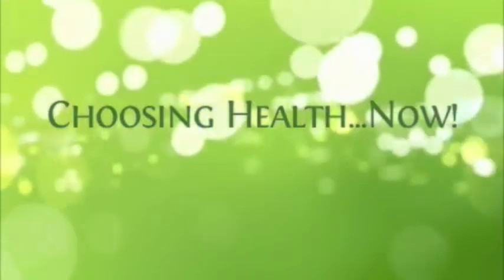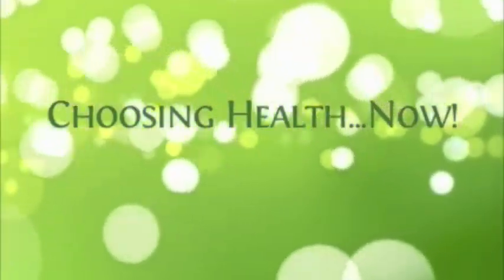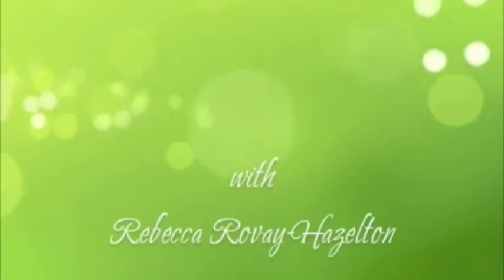Intro to Metabolic Typing®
Learn what Metabolic Typing® is and how it can make you healthier!